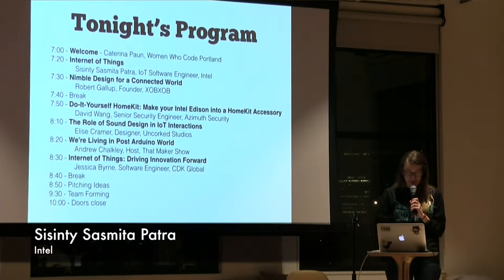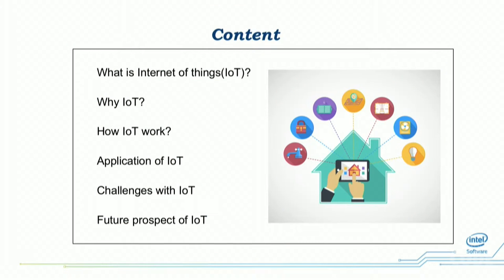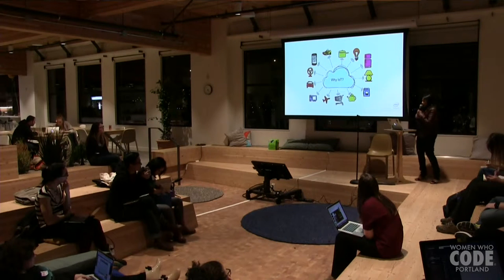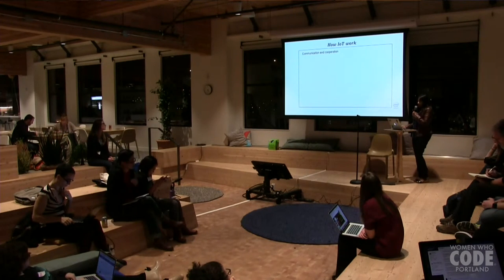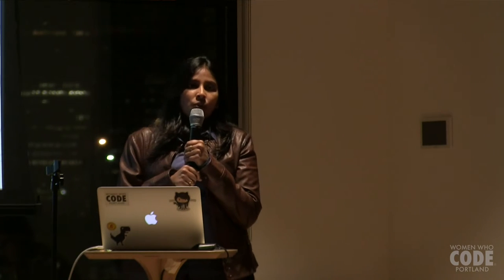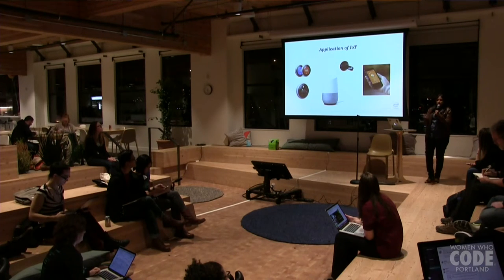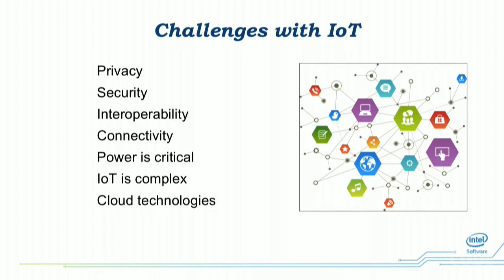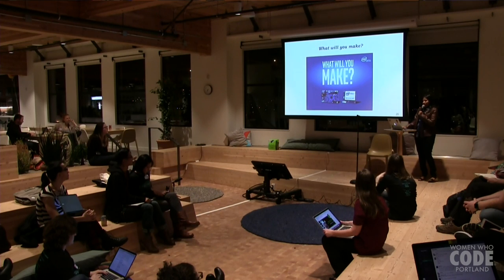Sasmita Patra - IoT Hackathon - December 2016